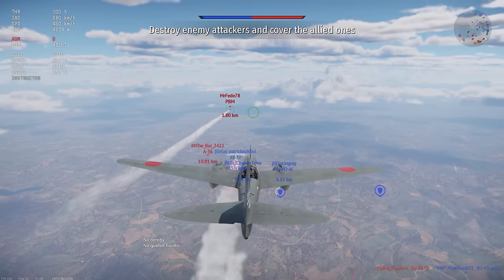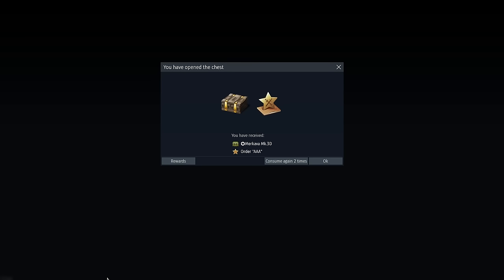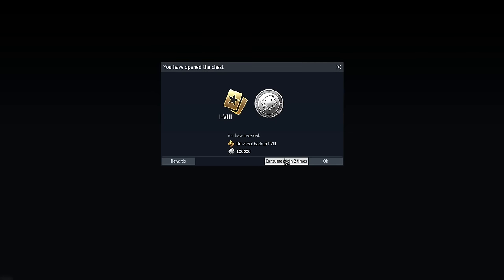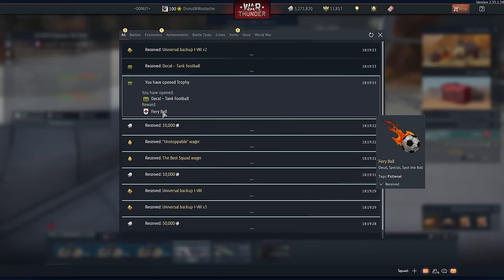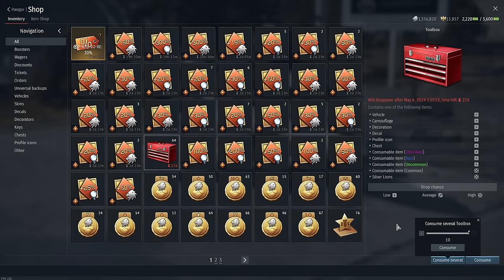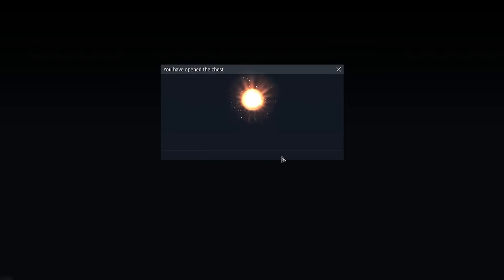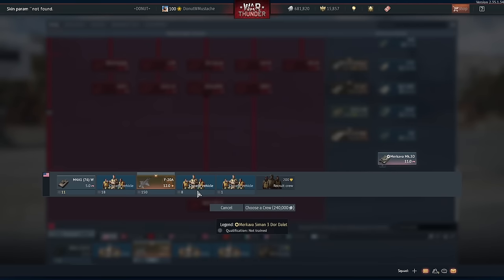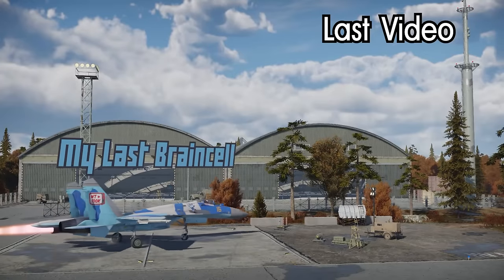Opening 350 Toolbox crates so you dont have to.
Small break from all the F-15 and Su-27 memes for this video, as Gaijin has introduced the limited time "Toolbox" lootbox, with a chance to get some rare vehicles through gacha, such as the Object 279. In this video i will open 350 of these things for YOUR personal entertainment.

Please dont buy these, im not responsible if you lose out on your savings.

0:00 - Intro.
0:30 - Throwing 25,000,000 SL down the drain on my gambling addiction
11:22 - Outro